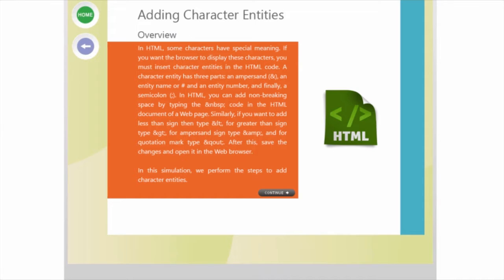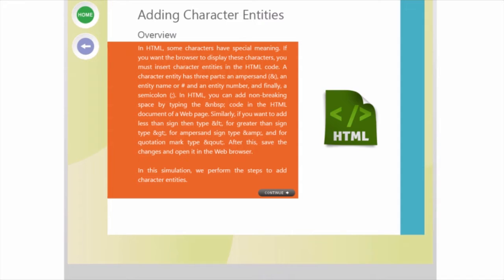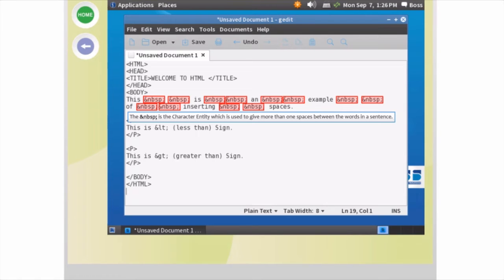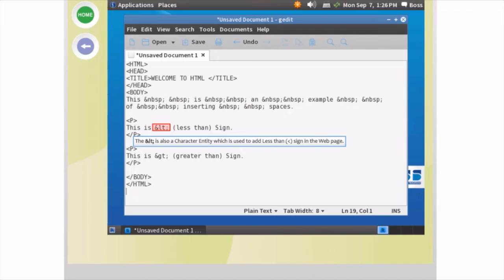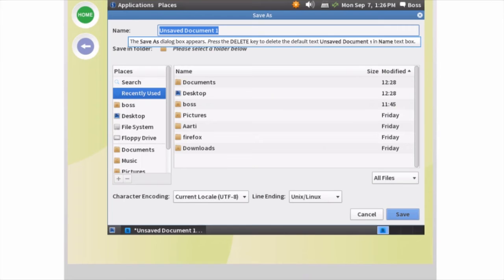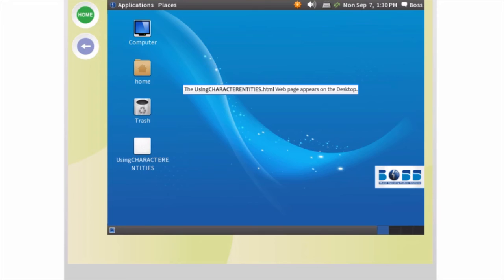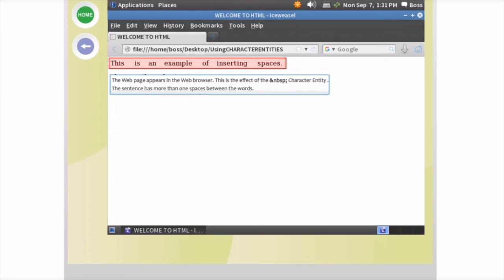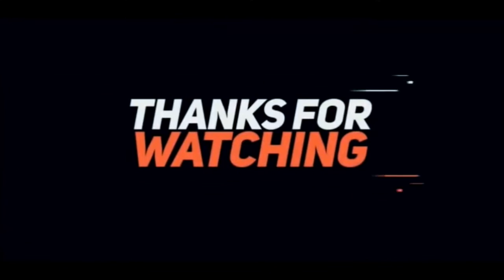Html practical tutorial on character entities || Html for beginners || CBSE class8 computer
-This video is also for teaching purposes. -It is not transformative in nature.

In this video we will continue our html tutotrial for beginners